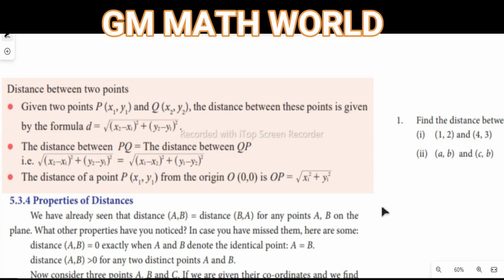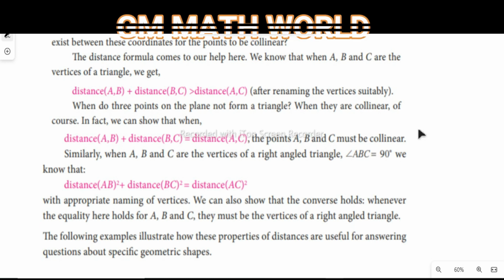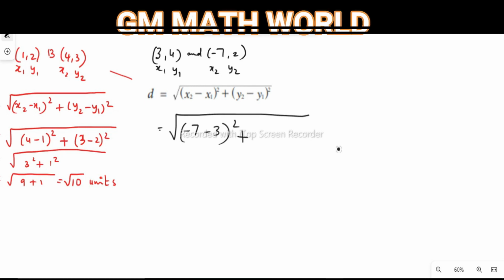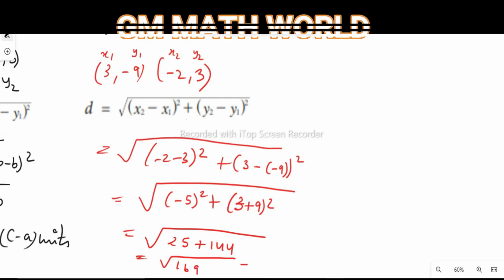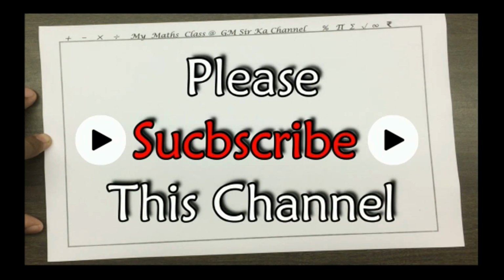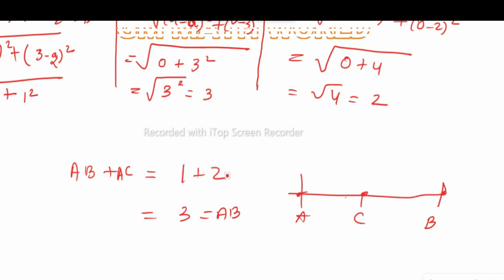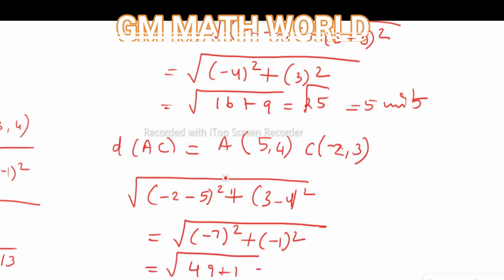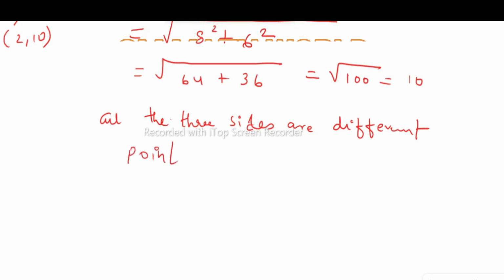class 9 distance between two points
ALWAYS START WITH EASY PROBLEMS,
LEARN MATHS EVERYDAY,  MATHS WORLD GM SIR CHANNEL
LEARN MATHS EVERYDAY.
Hi, NAMASKAR DOSTO
Dear studentS/teacherS/ parentS AND friends

Thank u very very much,  sabhi video jarur dekhe

LOVE MATHS,
 LOVE SOLVING,
LOVE MATHS WORLD GM SIR CHANNEL.

LEARN MATHS EVERYDAY.
LOVE MATRICES, TRANSPOSE OF A MATRIX.
LOVE TRIGONOMETRY
LOVE ALGEBRA SOLVING EQUATIONS,
LOVE GEOMETRY
LOVE TO FIND THE SUM OF SERIES SOLVING ALGEBRAIC EQUATIONS IN 3 VARIABLES,
LOVE STRAIGHT LINES, SLOPE, INCLINATION,
LOVE QUADRATIC EQUATIONS, SOLVING ALPHA, BETA PROBLEMS,
LOVE FUNCTIONS, COMPOSITION OF FUNCTIONS,
LOVE ARITHMETIC PROGRESSION, ARITHMETIC SERIES
LOVE GEOMETRIC PROGRESSION
LOVE  LEARNING MATHS , LOVE SOLVING PROBLEMS,